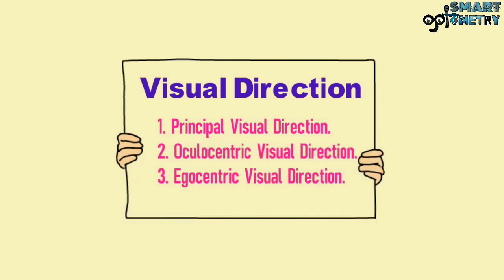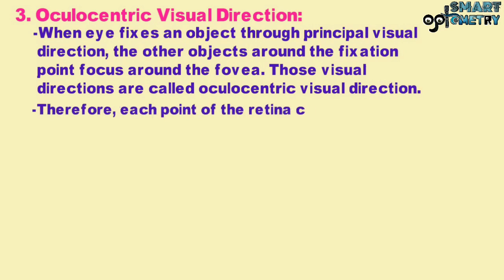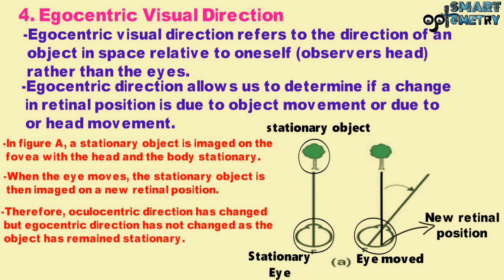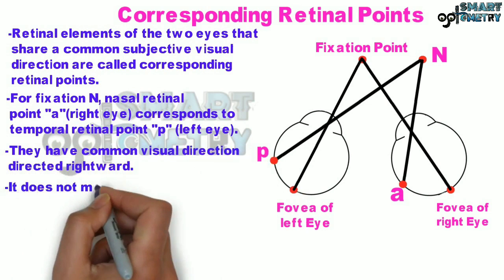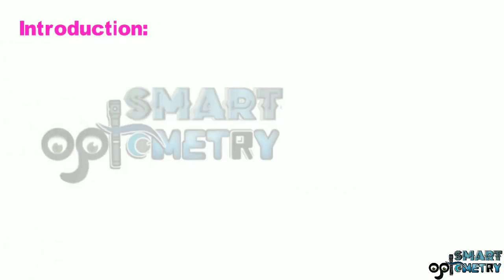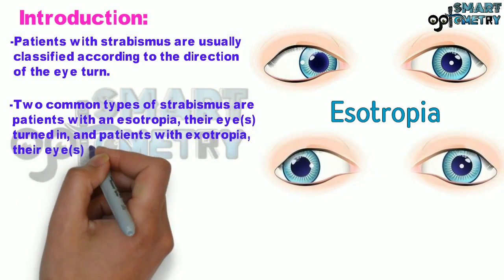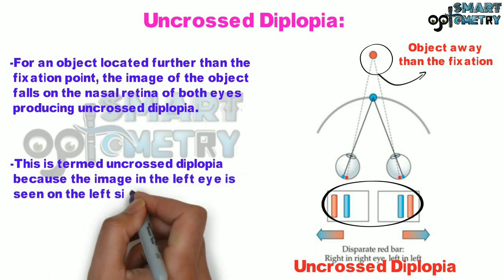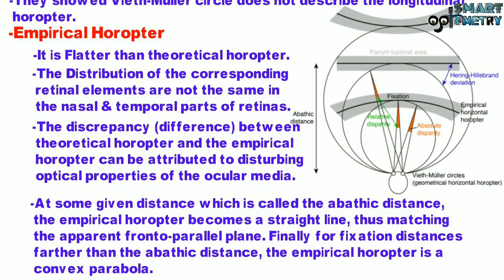Components of Binocular Vision (Visual Direction, Corresponding Points, Horopter & Cyclopean eye)